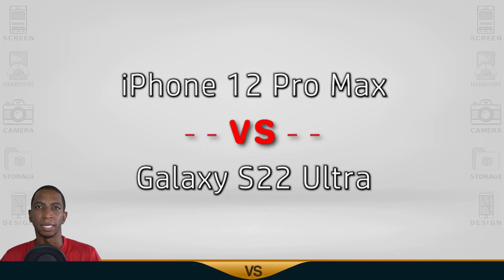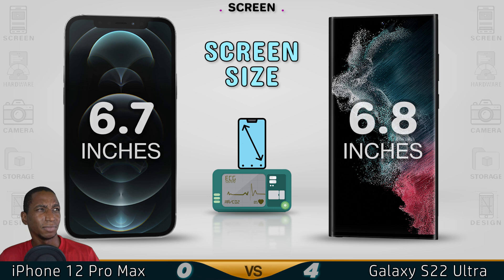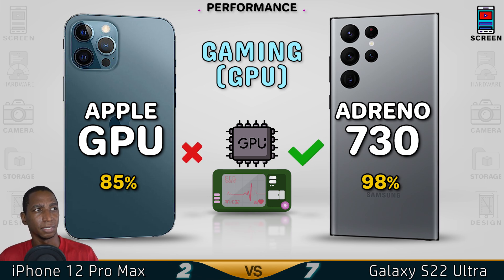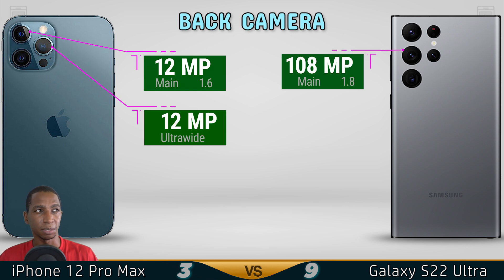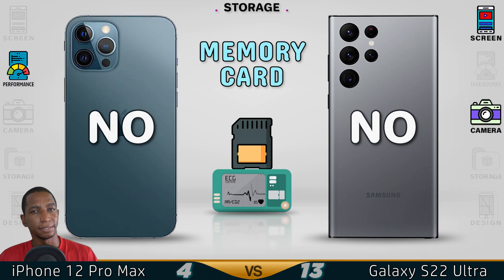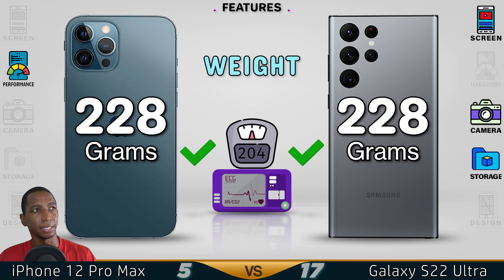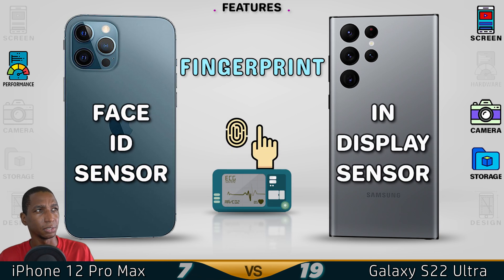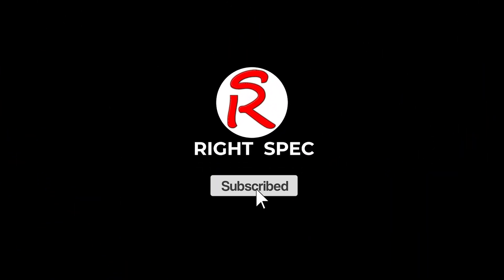Apple iPhone 12 Pro Max 5G vs Samsung Galaxy S22 Ultra 5G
📱  Apple iPhone 12 Pro Max review and features
-  Release Date 2020 November
-  Screen 6.7 inches
-  120Hz Refresh Rate
-  Chipset Apple A14 Bionic
-  iOS 14.1
-  128GB 6GB RAM, 256GB 6GB RAM, 512GB 6GB RAM
-  12 MP Camera
-  Antutu Score: 710K (v8)
💲  Apple iPhone 12 Pro Max price $1099.00

😒 ✋ CONS ✋ 😒
❌ Bluetooth 5.2
❌ FM Radio

📱  Samsung Galaxy S22 Ultra review and features
-  Release Date 2022 February
-  Screen 6.8 inches
-  120Hz Refresh Rate
-  Chipset Snapdragon 8 Gen 1
-  128GB 8GB RAM, 256GB 12GB RAM, 512GB 12GB RAM, 1TB 12GB RAM
-  108 MP Camera
-  Antutu Score: 106000K (v8)
💲  Samsung Galaxy S22 Ultra price $1299.00

😒 ✋ CONS ✋ 😒
❌ microSD Memory Card
❌ FM Radio

Apple iPhone 12 Pro Max vs Samsung Galaxy S22 Ultra
Samsung Galaxy S22 Ultra vs Apple iPhone 12 Pro Max
iPhone 12 ProMax vs Samsung Galaxy S 22 Ultra
Apple 12 Pro Max vs Samsung S22 Ultra